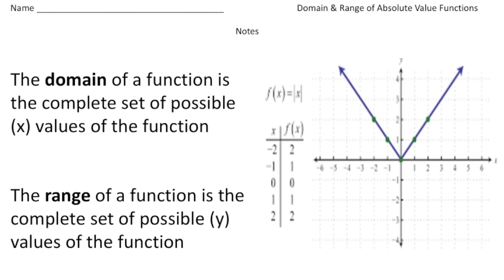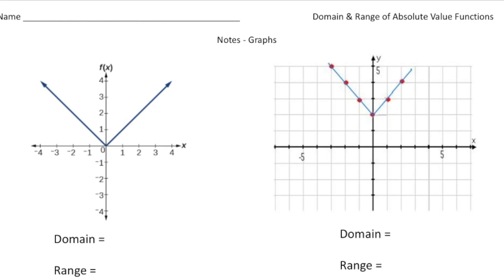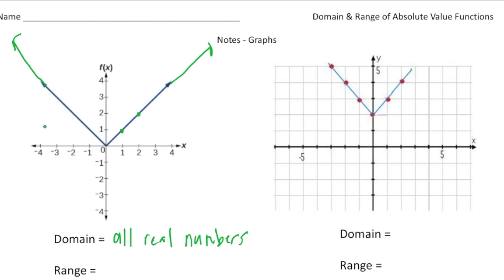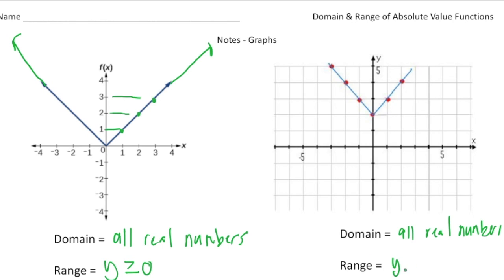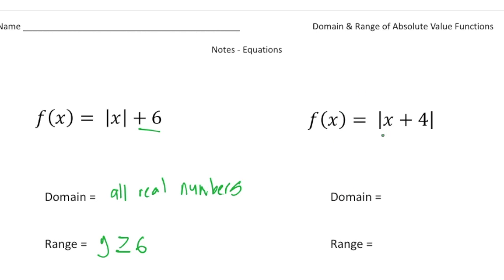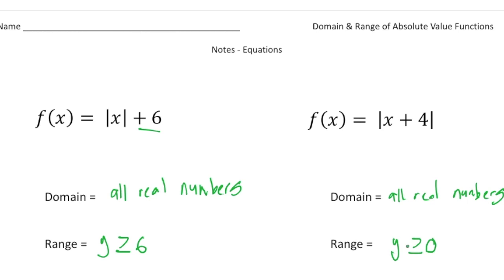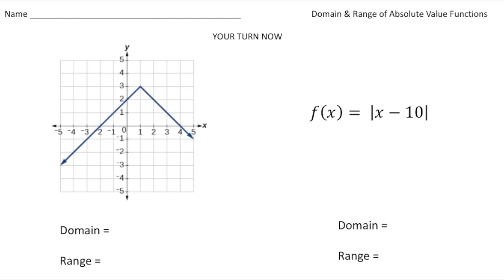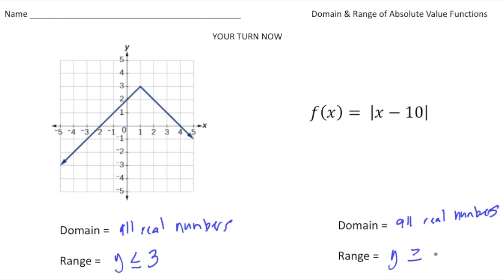Understanding Domain and Range in Absolute Value Equations | Made Made Easy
In this video, we’ll explore how to find the domain and range of absolute value equations. Using clear examples, we’ll show you the steps to identify the possible input values (domain) and the corresponding output values (range) in these equations.